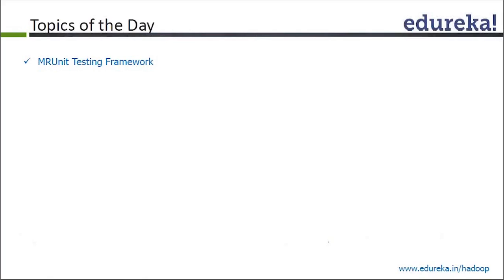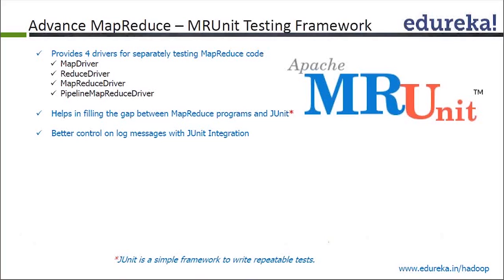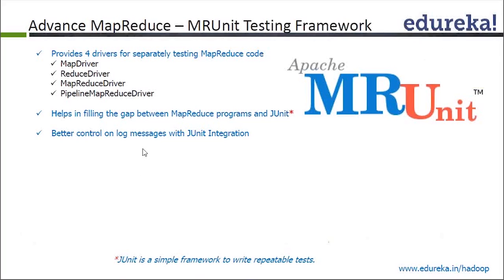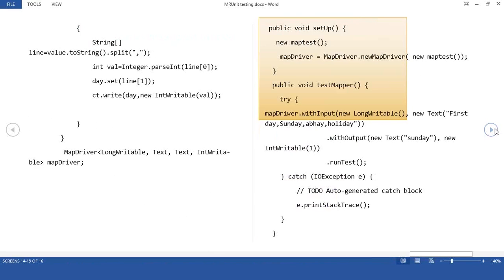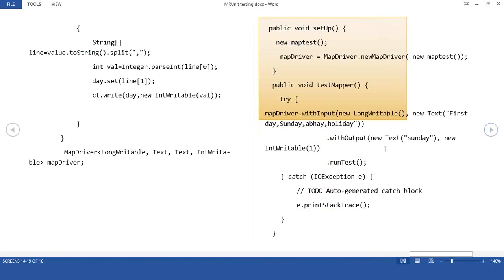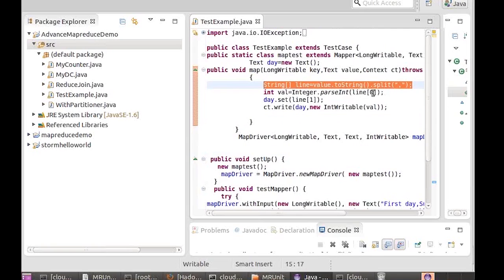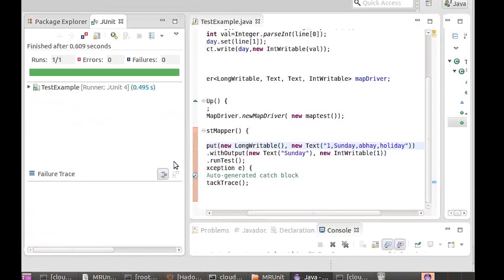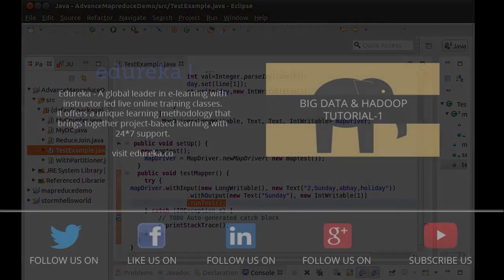Debugging using MRUnit Testig Framework | Hadoop Tutorial for Beginners | Edureka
Big Data and Hadoop training course is designed to provide knowledge and skills to become a successful Hadoop Developer.
In-depth knowledge of concepts such as Hadoop Distributed File System, Setting up the Hadoop Cluster, Map-Reduce,PIG,
HIVE, HBase, Zookeeper, SQOOP etc. will be covered in the course.
The Topics covered in the video are:

1.MRUnit Testing Framework
2.Advanced MapReduce
3.Map Driver
4.Reduce Driver
5.MapReduce Driver
6.Pipeline MapReduce Driver
7.JUnit Integration

All topics related to ‘Debugging using MRUnit Testig Framework’ have extensively been covered in our course ‘Big Data and Hadoop’.